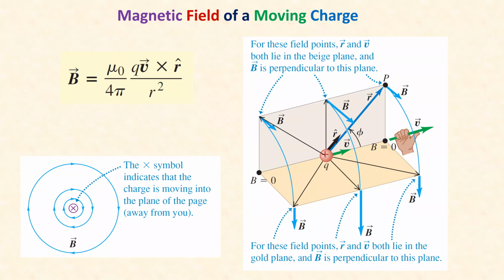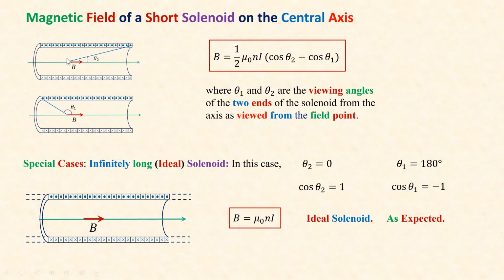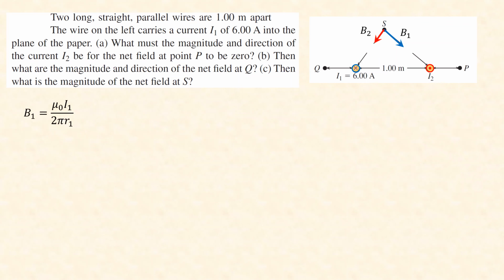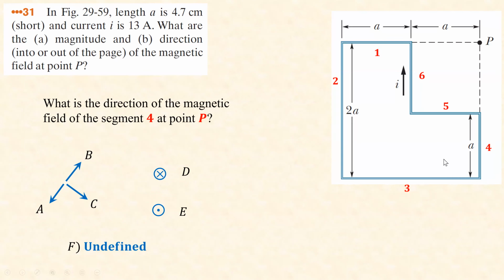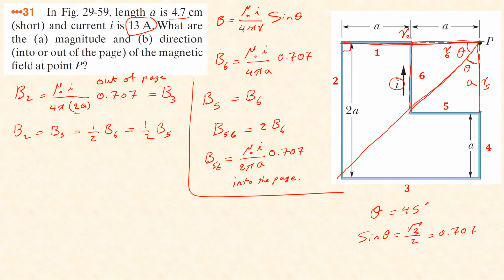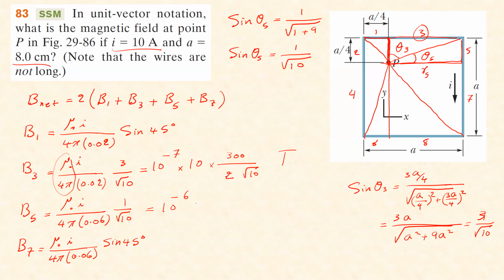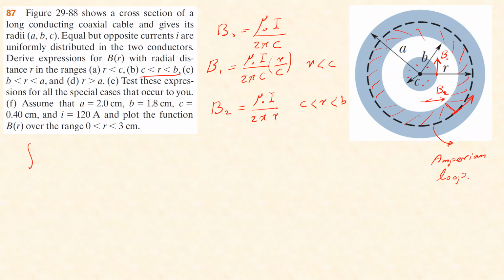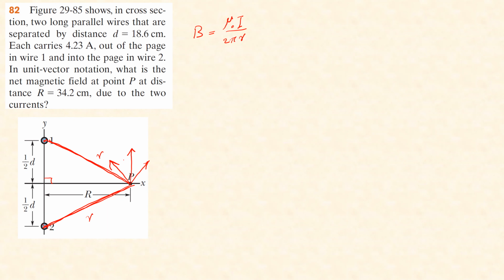Ch 29 Magnetic Fields Lec 2